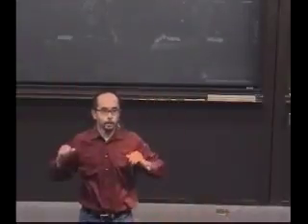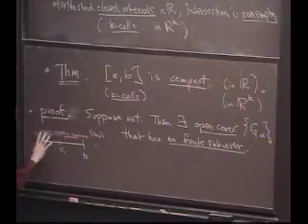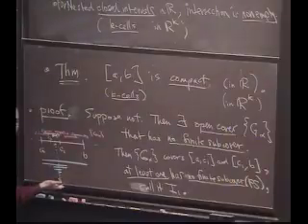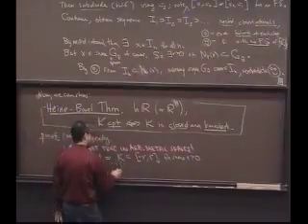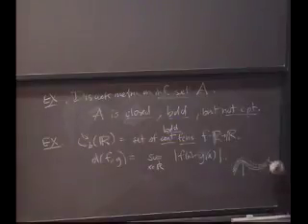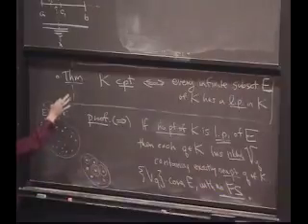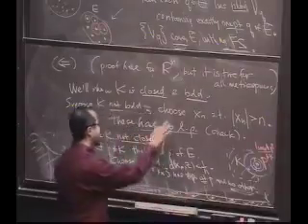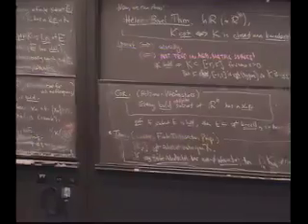Real Analysis, Lecture 13 Compactness and the Heine Borel Theorem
Francis Su Real Analysis, Lecture 13 Compactness and the Heine Borel Theorem